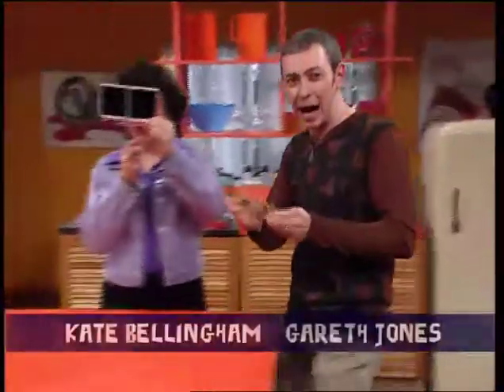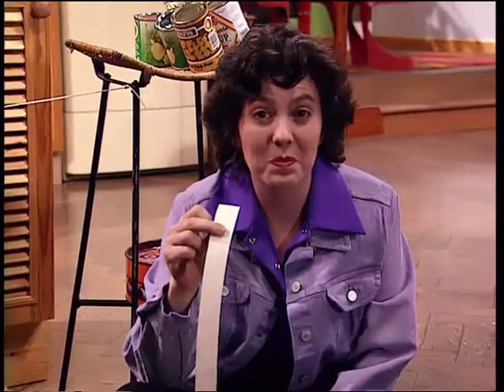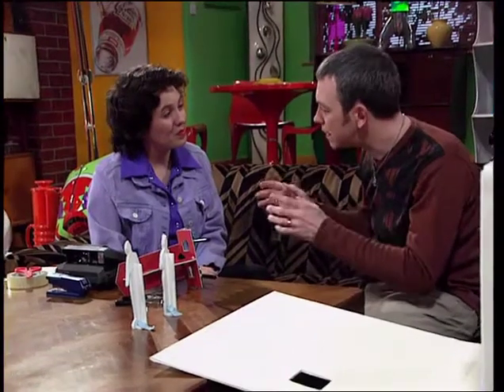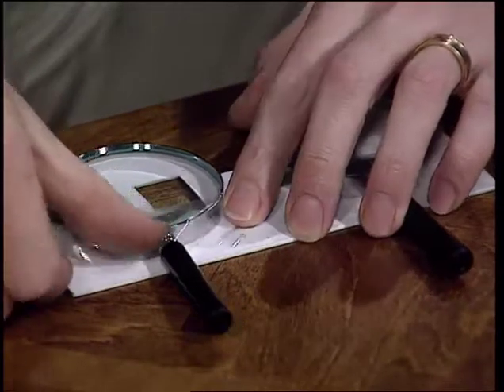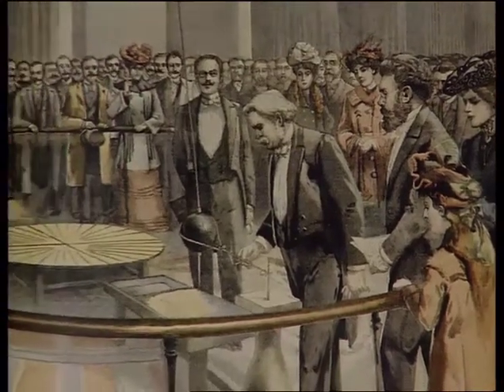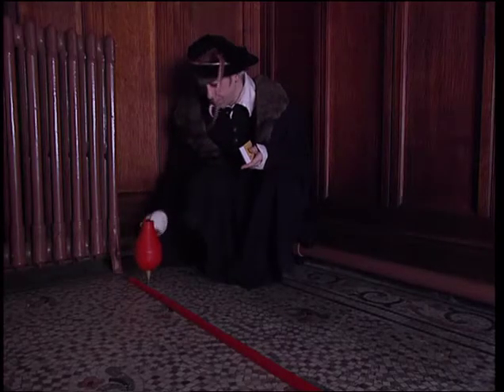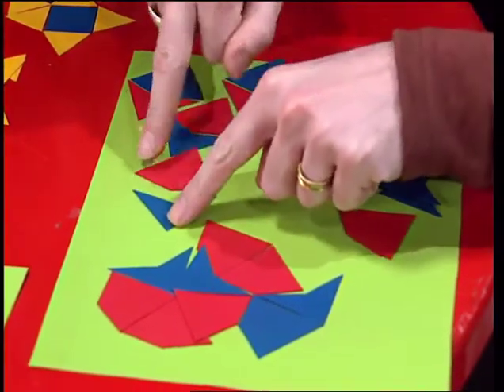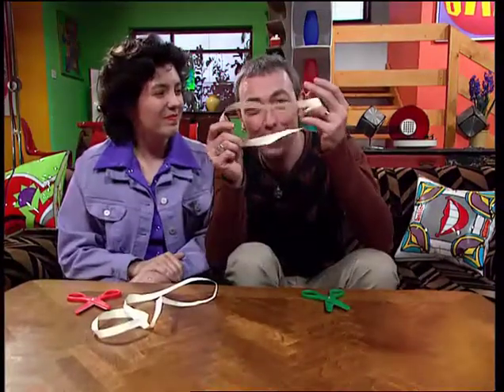Big Bang (Series 2) Episode 6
Strange goings on with GARETH JONES potato pendulums and KATE BELLINGHAM builds a room in which people magically change size!

Contributors
Producer / Director - COLIN NOBBS Presenters-GARETH JONES/KATE BELLINGHAM

First Transmission
19 May 1997